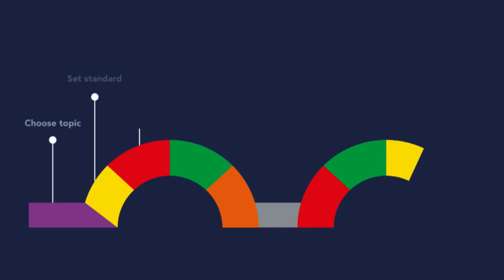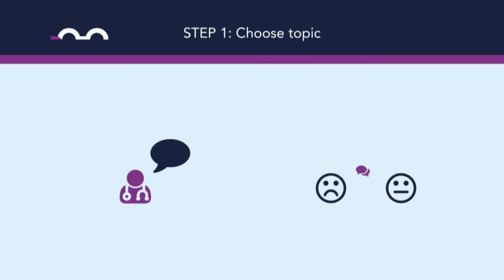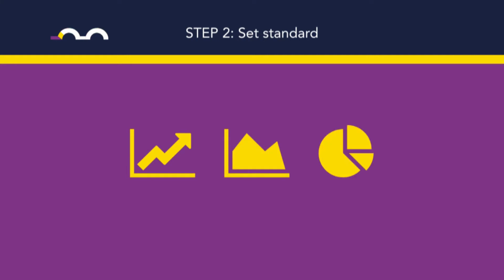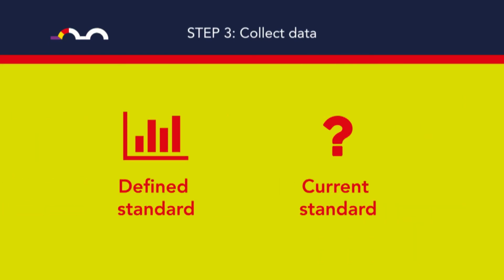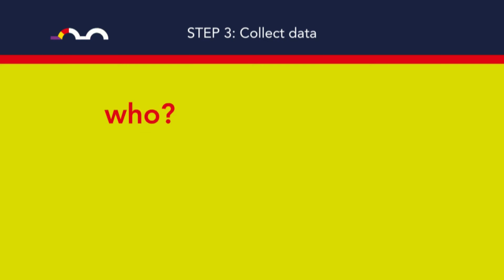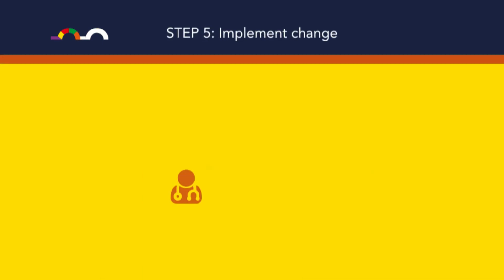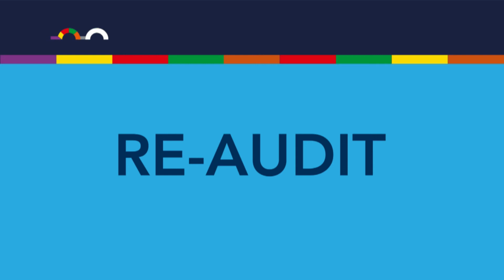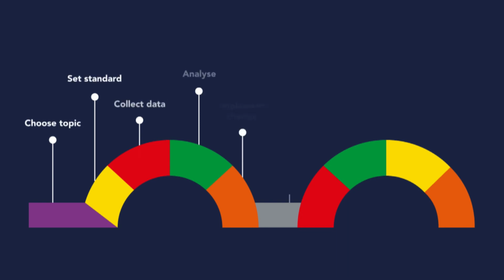double cycle audit animation by rcgp